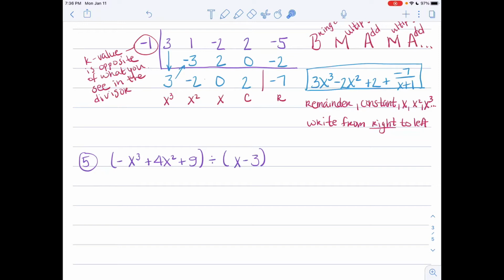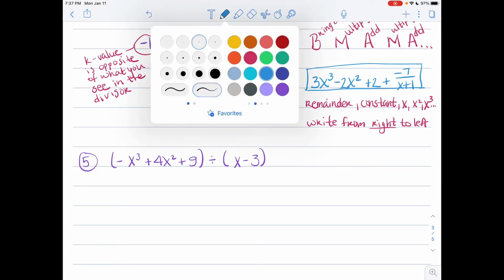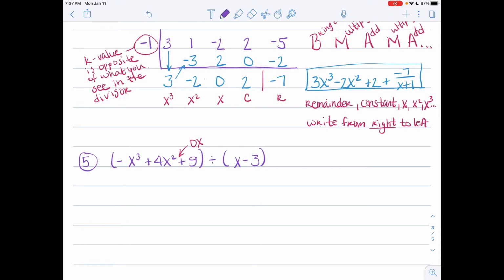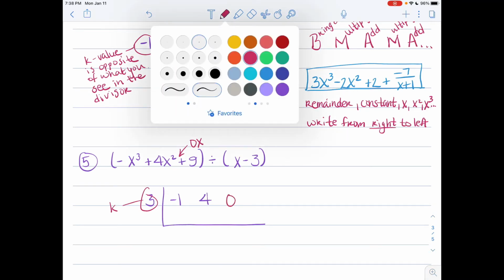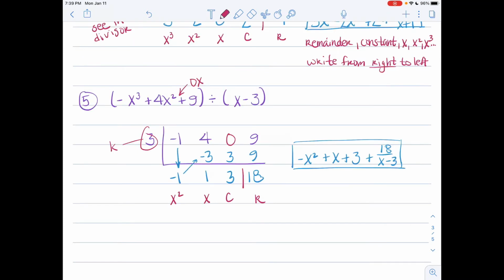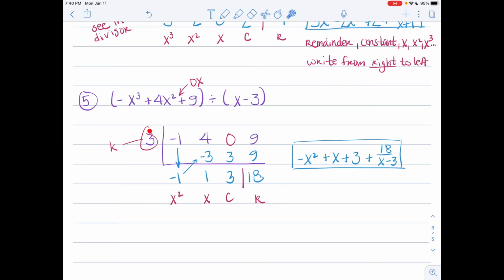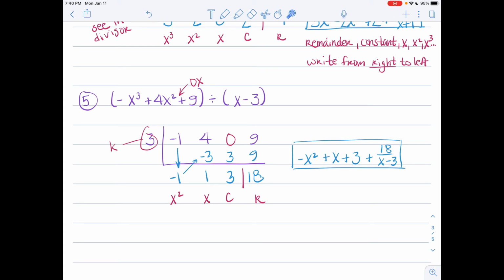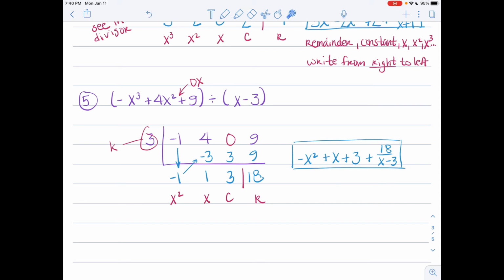Lesson 5.3 Part 5